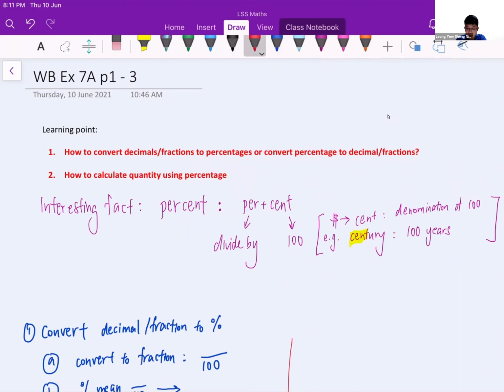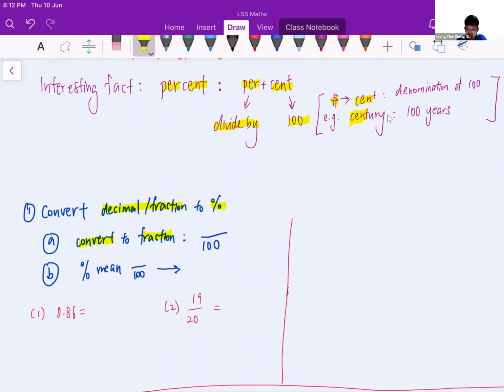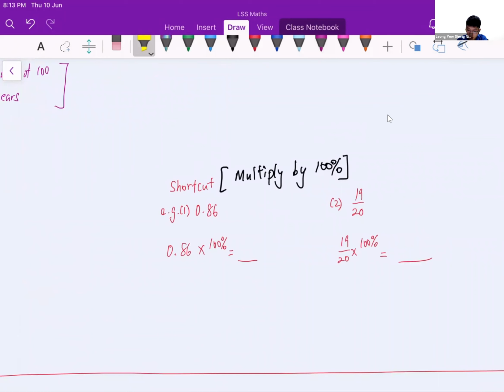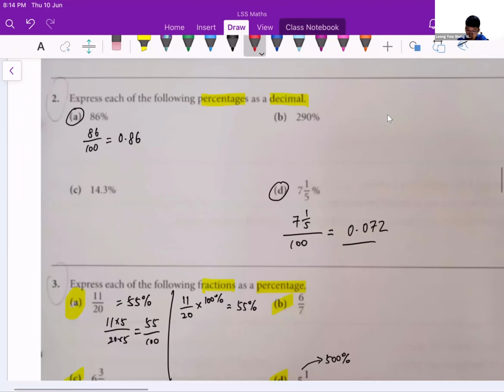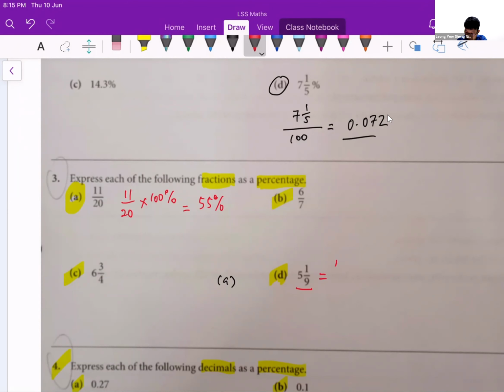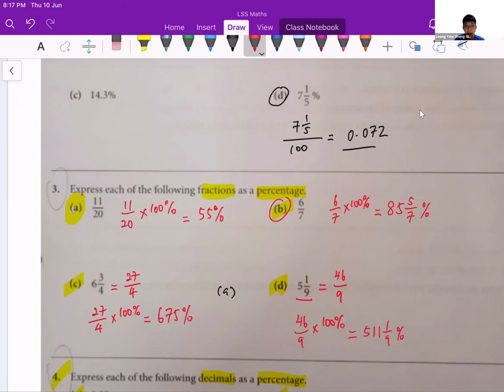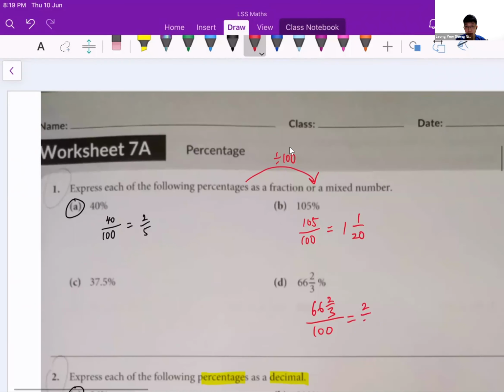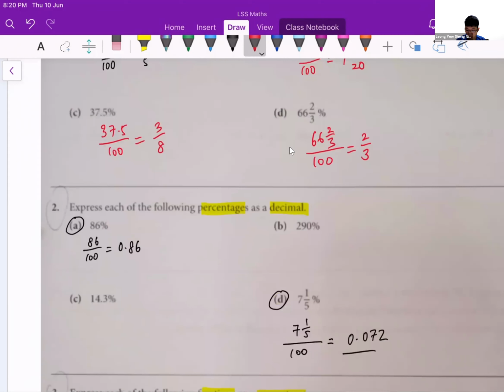C7.1 Conversion of Percentages (WB 1B p1)